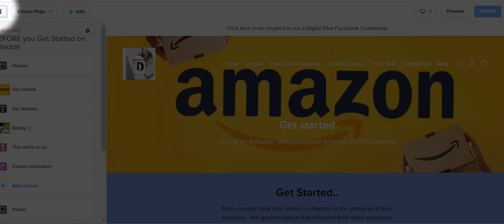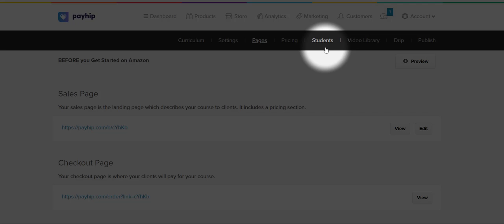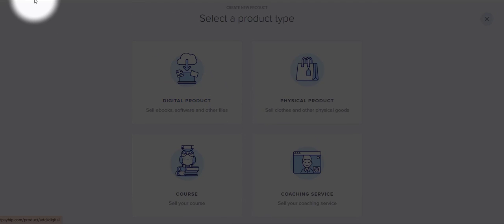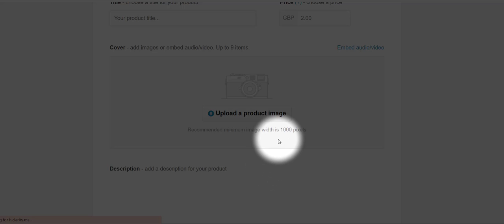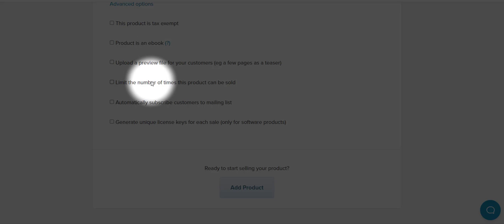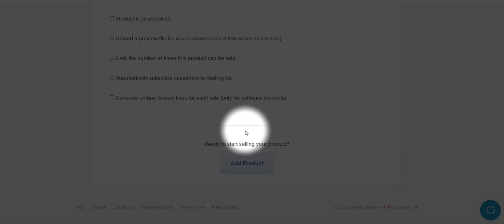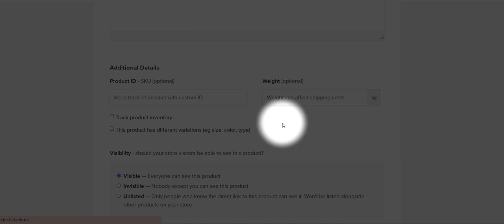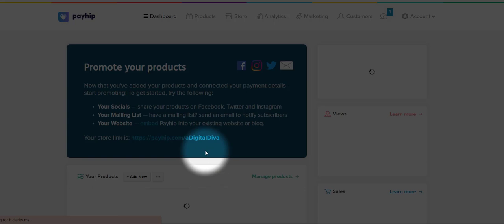Want to sell digital products - ebooks - downloads - or even coaching and actual products